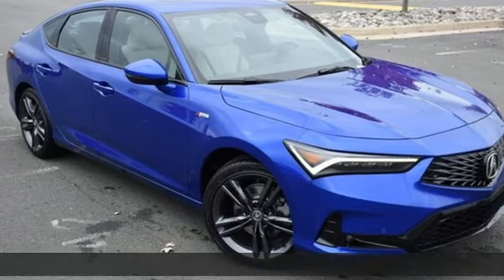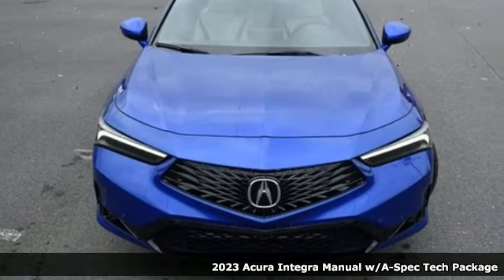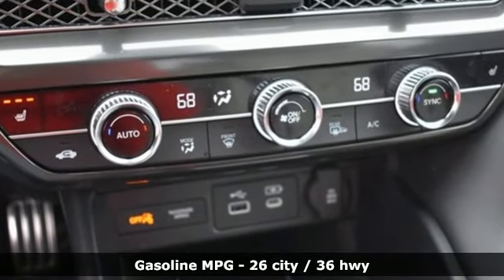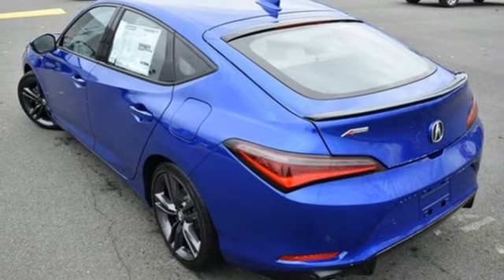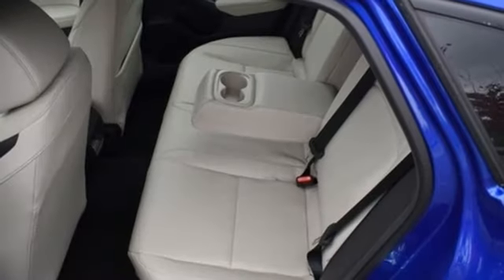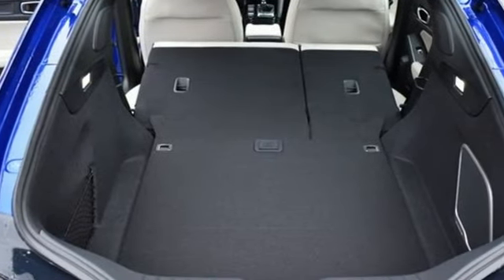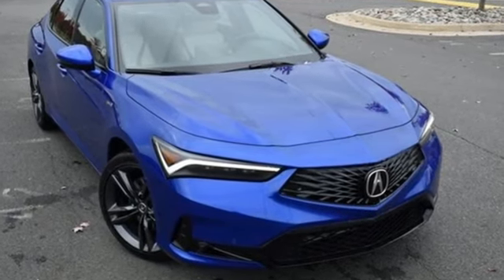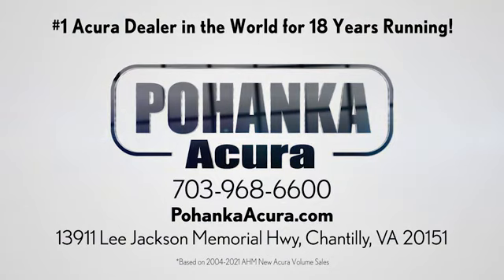New 2023 Acura Integra Falls Church VA Acura Washington-DC, DC PA010322 - SOLD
Year: 2023
Make: Acura
Model: Integra
Trim: A-Spec Tech Package
Engine: 1.5L I4 DOHC 16V
Transmission: 6-Speed Manual
Color: Blue
Interior: Orchid
Stock #: PA010322
VIN: 19UDE4G70PA010322
Apex Blue Pearl with synthetic leather trimmed orchid sport seats with microsuede front seats inserts, heated front seats, 1.5T power, A-Spec and technology packages, head up display, power moon roof, satellite radio, and much more. brbrRecent Arrival! 26/36 City/Highway MPGbrbrbrWe make every effort to provide accurate information but please verify options and price with management before purchasing. All vehicles are subject to prior sale. All financing is subject to approved credit. Dealer installed options are additional. Stock photo colors, options and trim levels may vary. Not responsible for typographical errors. Published prices subject to change without notice to correct errors and omissions or in the event of inventory fluctuations. Vehicle offers/prices & internet price quotes valid for 48 hours from initial posting date, subject to change by dealer/manufacturer without notice. Vehicles may be in transit to dealer. Vehicle photos may not match exact vehicle. Please call to confirm availability status. All prices exclude taxes, title, license, and dealer processing fee of $899.00. Government 5-Star Safety Ratings are part of the National Highway Traffic Safety Administration's (NHTSA's) New Car Assessment Program. For additional information on the 5-Star Safety Ratings program, please Based on model year EPA mileage ratings. Use for comparison purposes only. Your mileage will vary depending on driving conditions, how you drive and maintain your vehicle, battery pack age/condition, and other factors. World's Largest Acura Dealer based on 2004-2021 AHM New Acura Volume Sales."

Address:
13911 Lee Jackson Highway